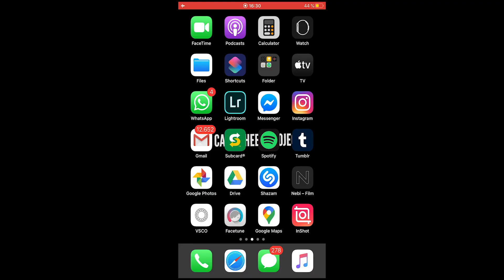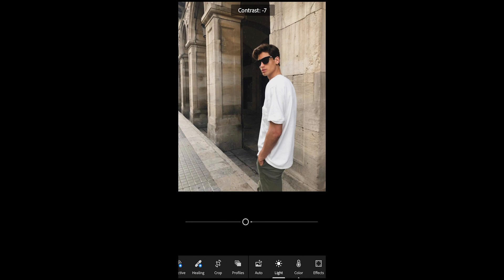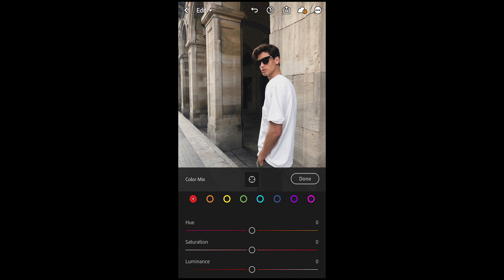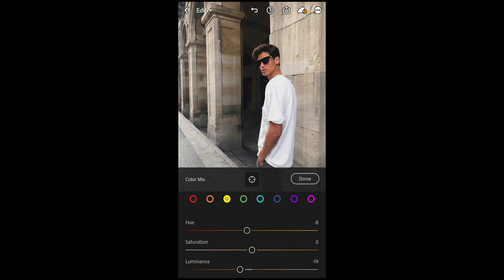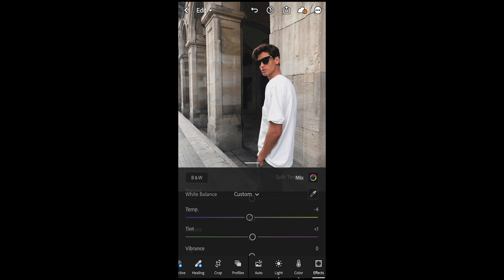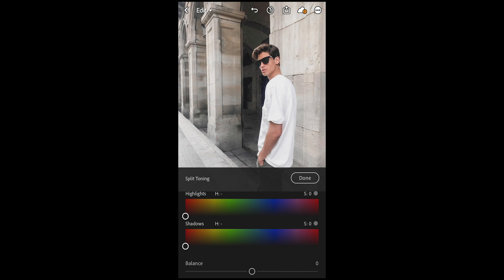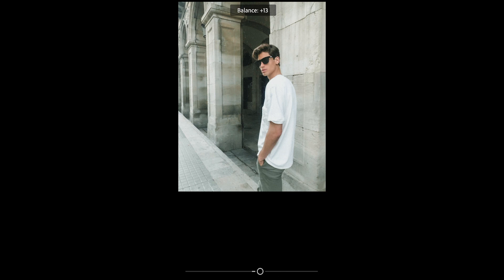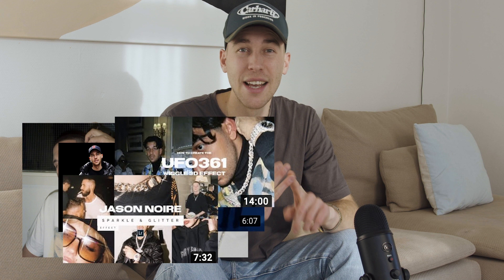Edit like SHINDY Film Look + Lightroom Mobile Preset DNG File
In this mobile Lightroom tutorial I want to show you how to edit your pictures like Shindy. It is a light blue low contrast film look. This was a requested look by you and I totally dig it!! SO THANK YOU! All you need for this tutorial is your smartphone and the free Lightroom app. That is all you need to create this  Shindy  @FRIENDS WITH MONEY  inspired black studio look.

Have fun with this Shindy inspired edit and let me see what you come up with!